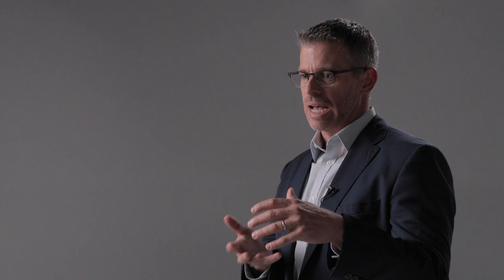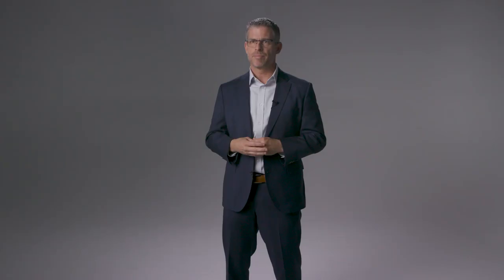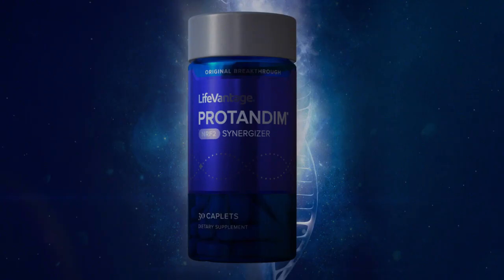Oxidative Stress Theory of Aging Protandim NRF2 - LifeVantage LFVN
Please COMMENT BELOW and let us know where you are viewing from and what you like best about the training :) Learn the nuts and bolts of the business and products with our Lifevantage webinar.

WHAT ARE YOU CAPABLE OF?
Let’s find out. Any biohacker knows that to truly take control of your body’s output, you need to first control what is input - beginning with what nutrients it receives. This is why Nutrigenomics are a fundamental part of the biohacker’s arsenal. And why they are our passion.

BIOHACK YOUR HEALTHSPAN!
When Big Pharma told an entire industry to zig, we zagged. Now we’re using a groundbreaking new science called Nutrigenomics to help people biohack a healthier life. By studying the effects of nutrients and natural compounds on our genes, we’re creating scientifically-backed products that support cognitive health and promote healthy aging on the cellular level.

Our Nutrigenomic products support the body’s natural cellular function by targeting the main biochemical effects of aging, issues like oxidative stress, natural mitochondrial deterioration and more. By awakening your body’s ability to rejuvenate itself on a massive scale — whether by up-regulating your genes’ ability to produce their own antioxidants, your cells‘ ability to produce mitochondria, or your guts’ ability to regulate bacteria — we’re helping you stay on top of the aging process while delivering the mental clarity and overall well-being you need every day to get the absolute most out of life.

“The first person to live to be 1,000 years old is certainly alive today... whether they realize it or not, barring accidents and suicide, most people now 40 years or younger can expect to live for centuries.”
     Aubrey De Grey - Famed Cambridge University Geneticist

We agree with leading researchers that extending human life is inevitable. However, we believe that in order to truly enjoy extreme longevity, we need to biohack our healthspan.

This isn’t a future breakthrough — we have proof it’s happening now.
A recent study conducted by the Intervention Testing Program funded by the National Institute on Aging* discovered that Protandim® extended the median lifespan of male mice by 7%. It’s also been shown to reduce oxidative stress in humans by 40% in 30 days. We’re changing the view on aging.

Looking for evidence? As scientists, so are we — and we’ve got mounds of it. When your products work, the scientific community takes notice and comes to their own conclusions. Our products are tested in peer-reviewed published studies from laboratories across the nation.

WELCOME TO LIFEVANTAGE!!

Better health, better lives, and a better world. We’re using groundbreaking science, and a new approach to entrepreneurship to make life a little better for everyone.

THE FUTURE OF HEALTH! NOW!!
LifeVantage specializes in a new science called Nutrigenomics; researching, testing, and creating products to address the biochemical effects of aging, with the ultimate goal of biohacking the human body to live longer – much, MUCH longer.

In plain English – we agree with leading researchers that extending human life is inevitable, but we believe in order to enjoy that increased lifespan, we need to lengthen our healthspan. This science doesn’t just help you feel good, it lets you enjoy life—which also helps you feel good.

OXIDATIVELY SPEAKING…
One of the main biochemical effects of aging is oxidative stress. Which causes your cells to start wearing down. We’re reversing the process. In fact, in a recent study, the National Institute of Aging found that in male mice Nrf2 was the only supplement scientifically proven to increase lifespan by 7 percent. Not to boast, (well maybe a little) but we are pretty proud of that.

CELL-POWERED LONGEVITY
But we didn’t stop there. The second biochemical effect of aging is mitochondrial decline. Basically your cells lose power. You need that power so that your organs can work efficiently, you can think clearly, and your body can act when it is called upon. When your cells have the power to do their thing, you feel better and you live longer. We’re boosting mitochondrial production so you can keep that cellular energy for as long as possible. Allowing you to keep doing your thing, whatever that thing is.

MAKE THE MOST OUT OF LIFE
We believe working to extend life comes with a responsibility to make that life worth living. And in that, physical and financial health go hand in hand. We’re giving people both with groundbreaking products and the best entrepreneurial vehicle around.

 dr. mccord eric worre lfvn lifevantage protandim nrf2 nrf2 nad sirtuin supplements biohack dave asprey joe rogan mlm network marketing energy focus